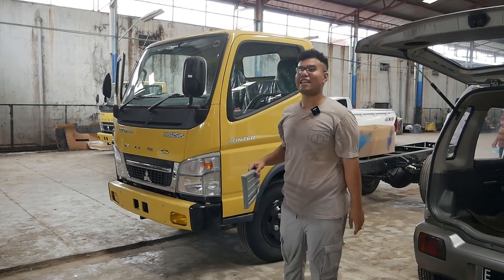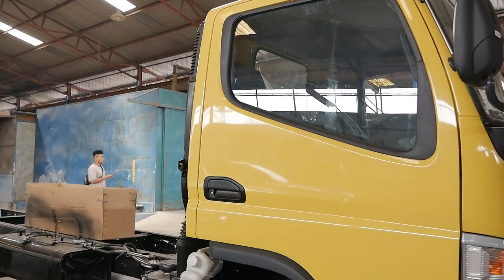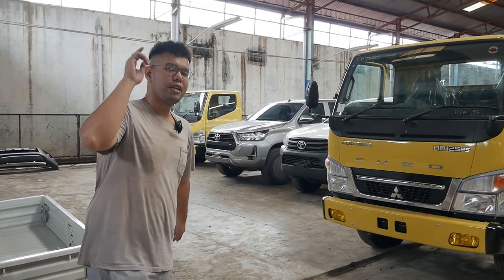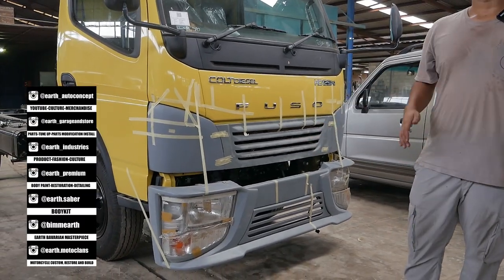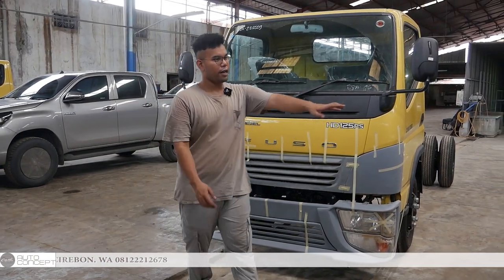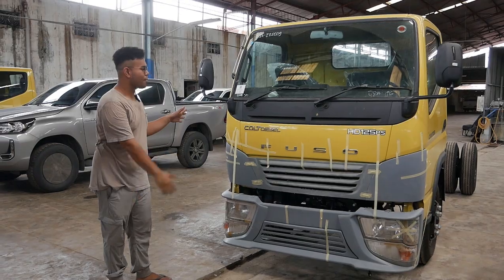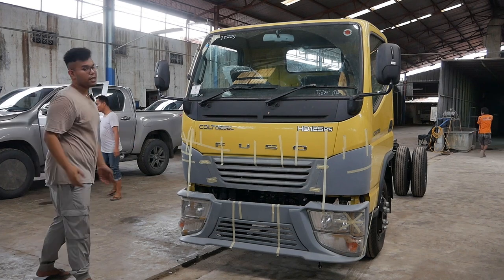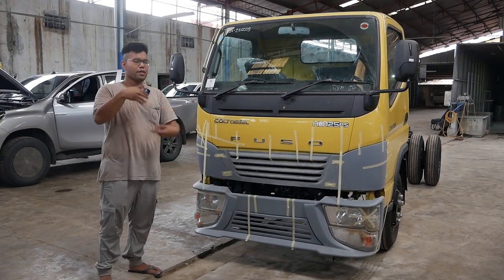BODYKIT SABER MASAL BUAT MODIFIKASI TRUCK FUSO HD125PS MULAI FITTING AGAR SIAP JUAL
HELLO EARTH
DI VIDEO KALI INI KAMI SHARE LAGI NIH SALAH SATU PROJECT KAMI, BODYKIT BUAT TRUCK YANG AKAN DI JUAL MASAL DAN KAMI FITTING ULANG AGAR SIAP JUAL UNTUK KALIAN, YUK GUYS TONTONG BARENG